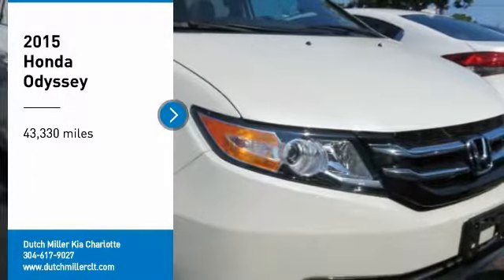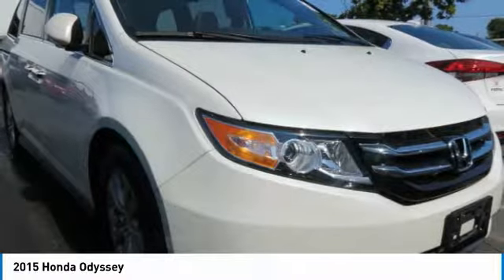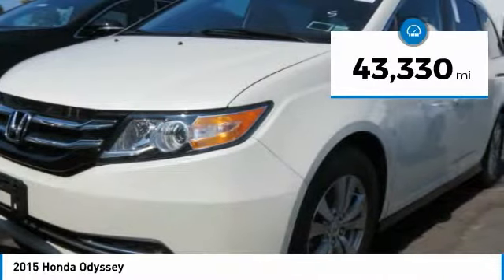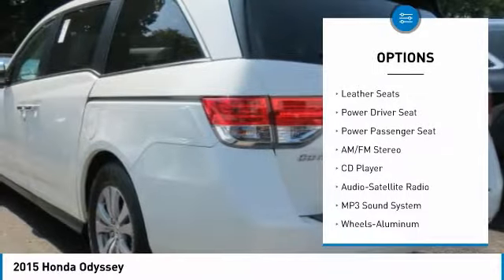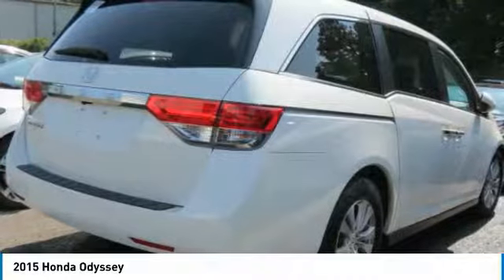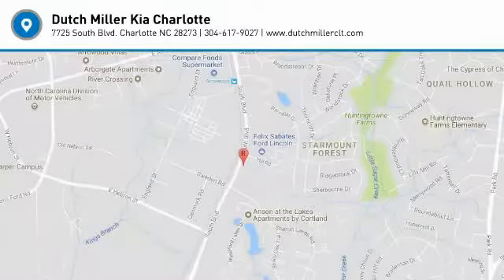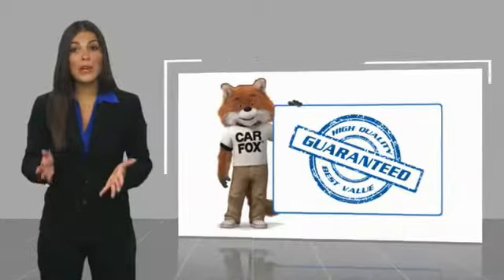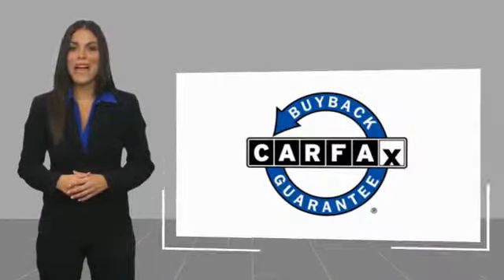2015 Honda Odyssey Charlotte NC P0937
2015 Honda Odyssey

7725 South Blvd.

New Arrival! Bluetooth, Auto Climate Control, Leather Steering Wheel Satellite Radio, Steering Wheel Controls, Sunroof/Moonroof, Seating, AM/FM Radio ABS Brakes Satellite Radio Front Wheel Drive Call to confirm availability and schedule a no-obligation test drive!